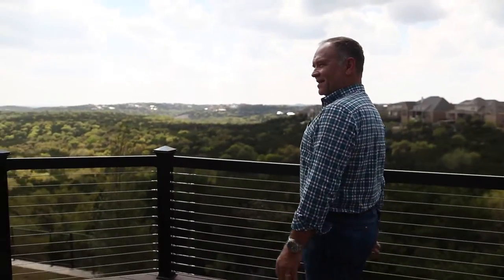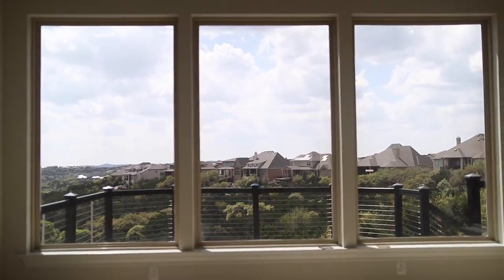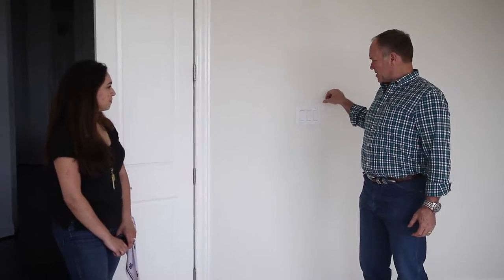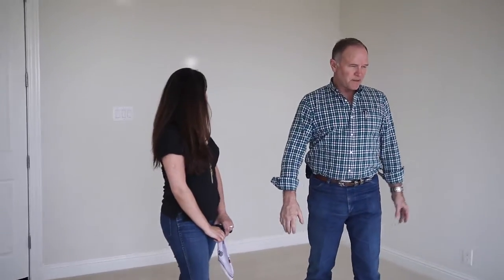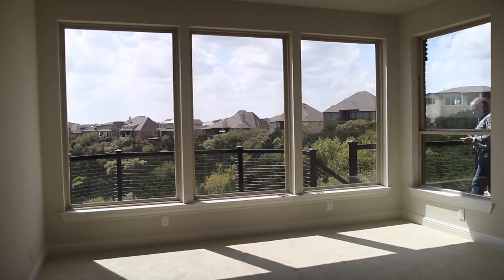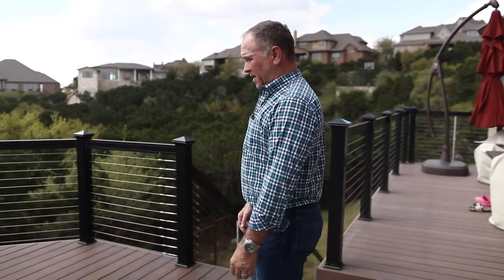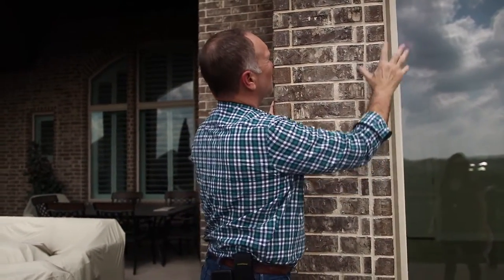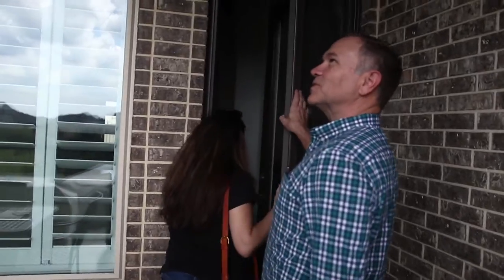San Antonio Torellis Window Remodeling KM 67